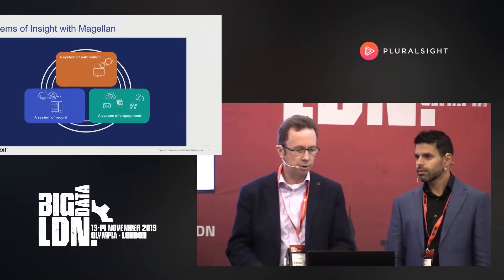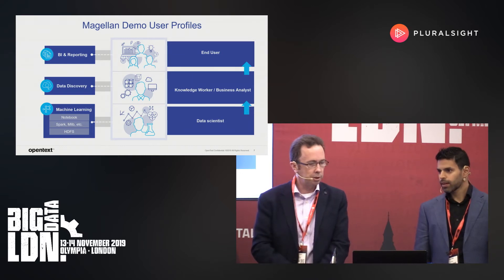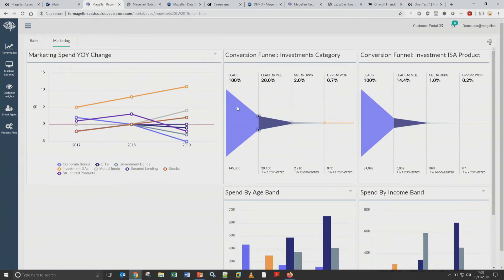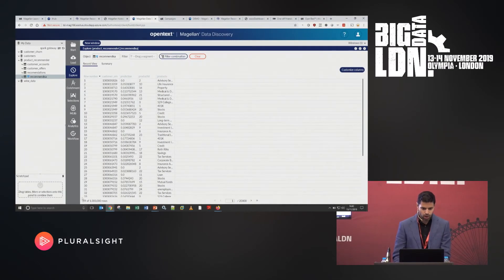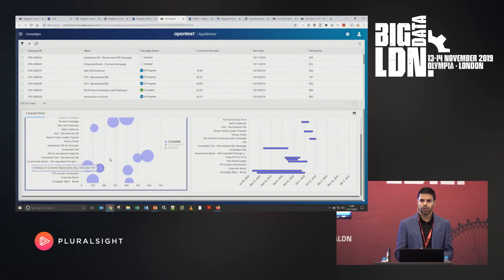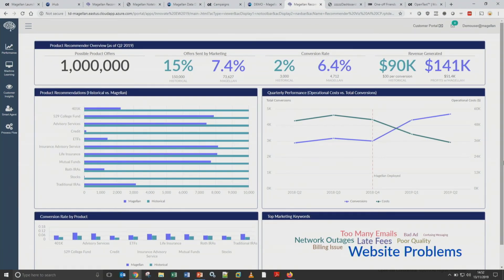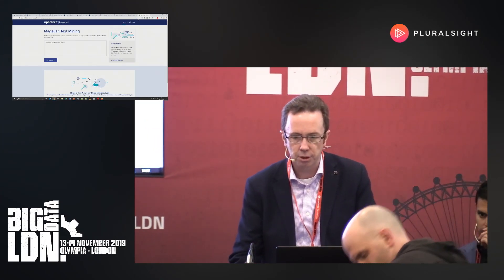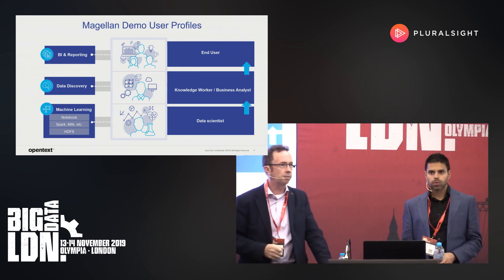System of Actionable Insights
Speaker: Chirag Patel, John Riglar, Opentext
Synopsis: The exponential growth of data is projected to expand the global datasphere to 175 zettabytes by 2025. As data repositories across the enterprise grow larger and more diverse, gathering insights that incorporate all data becomes a challenge that grows when transforming those insights into actual process improvements. Join us to learn how three fundamental systems enable a holistic System of Insights to maximize operational efficiencies. In this session, we will present how:
• A system of record, a system of engagement, and a system of automation integrate into a single platform capable of optimizing processes

• How Magellan operates as a System Insight leveraging data discovery, machine learning, and interactive dashboards.

• An end to end improvement cycle can be completed by going through a process of signal, action, outcome and improvement.

Filmed at Big Data LDN 2019